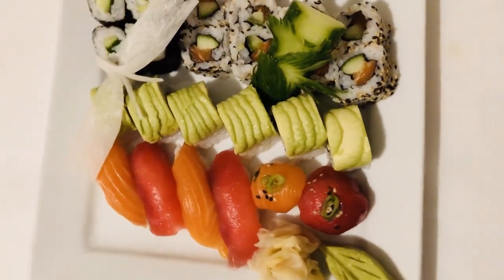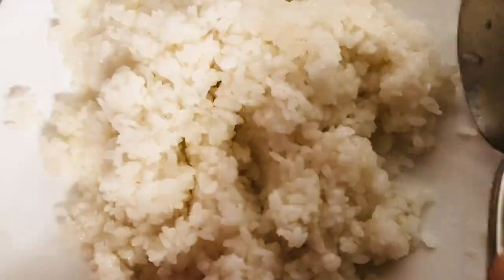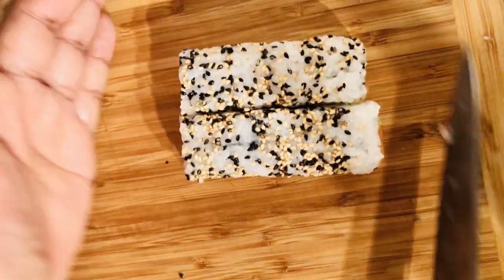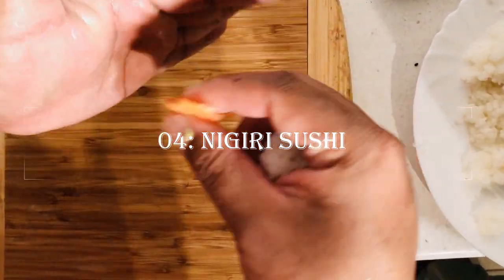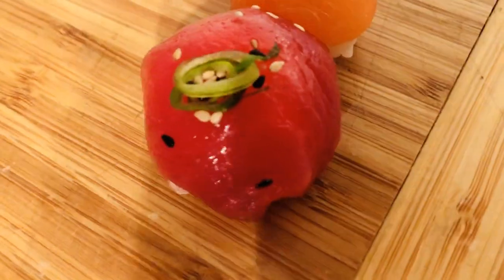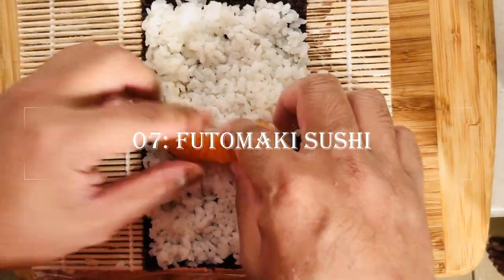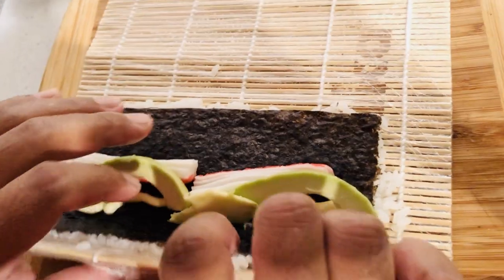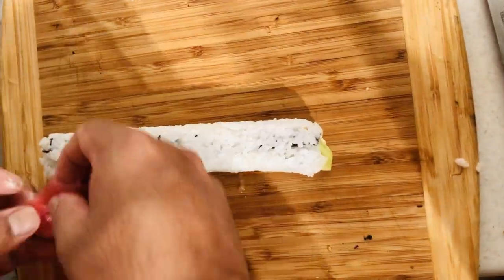How to make 9 types of Simple and Delicious Sushi at home | ජපන් සුෂි හදමු | 家で寿司を作る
This video shows you an easy way to make sushi at home.